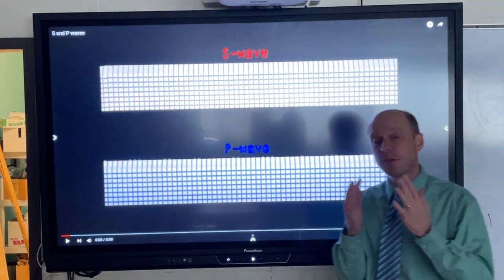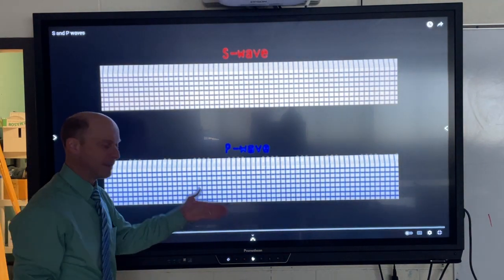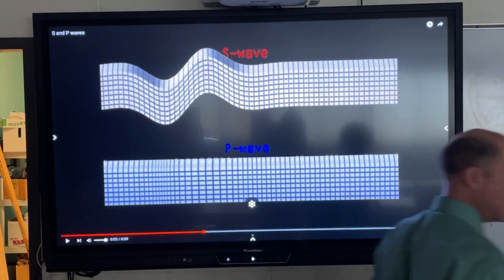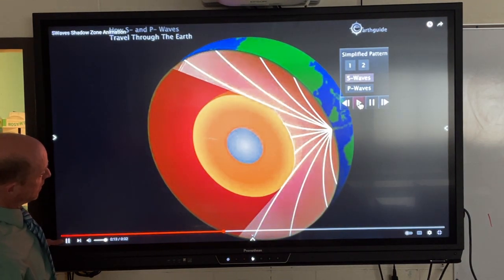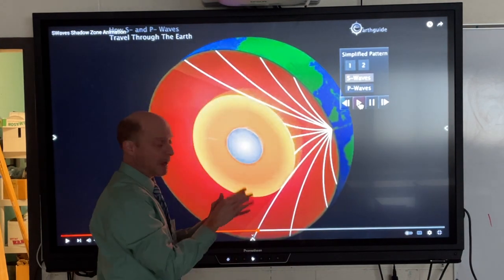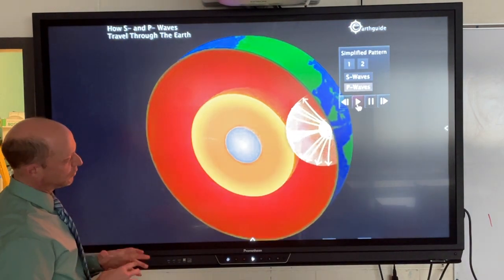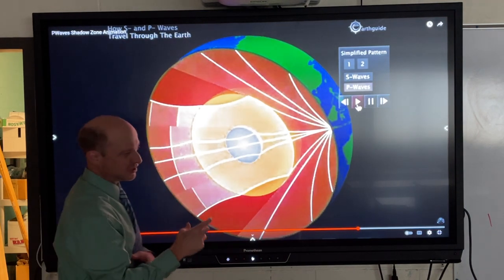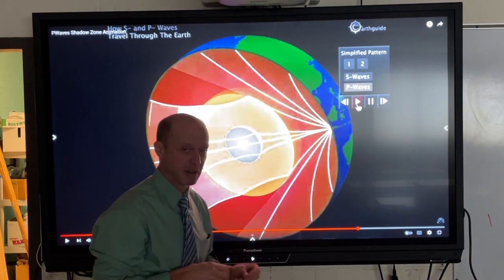How S and P waves travel through Earth - A simple introduction